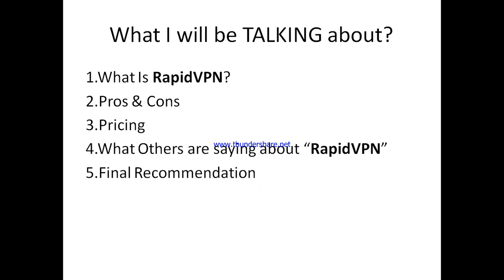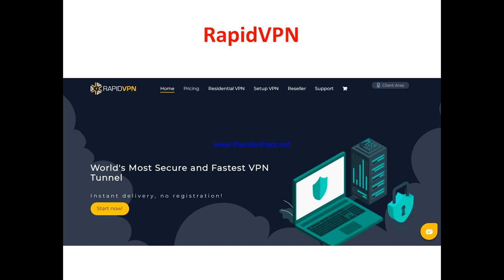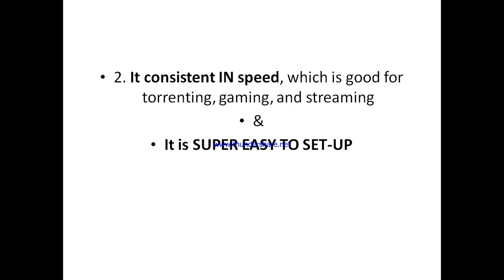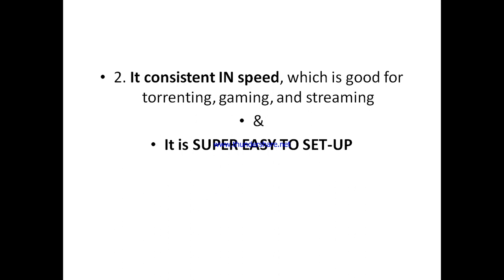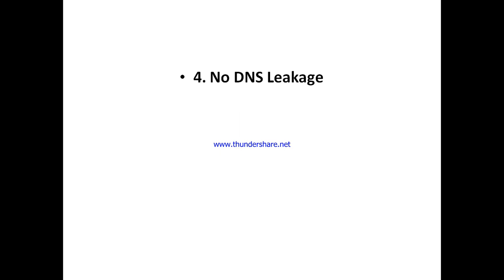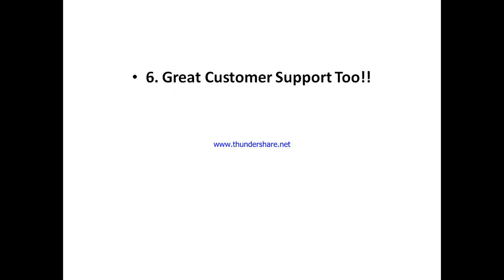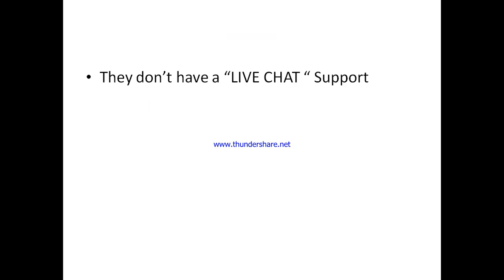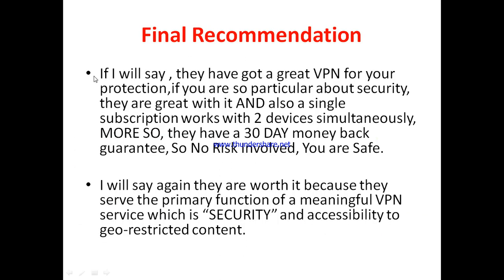Rapidvpn Review-Is this a GREAT VPN Or Another SCAM?(Do not Buy Until You Watch This)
You can get started with "RapidVPN" Now at a price you will never find elsewhere,Click On this link now to get started==

In this rapidvpn review , this video will answer some frequently asked question such as

1. rapidvpn reviews,
2.is rapidvpn a scam?
3.Is  rapidvpn  real?
4 is  rapidvpn  good?
5. Is rapidvpn  bad?
6. Pros of  rapidvpn
7.cons of rapidvpn
8.Does rapidvpn  really work?
9.How does rapidvpn  work  ?
10.is  rapidvpn  okay ?
11.should I buy rapidvpn r ?,
12.Do you recommend rapidvpn  ?